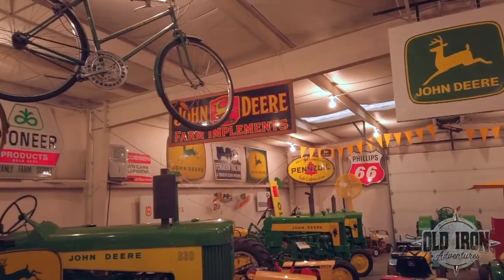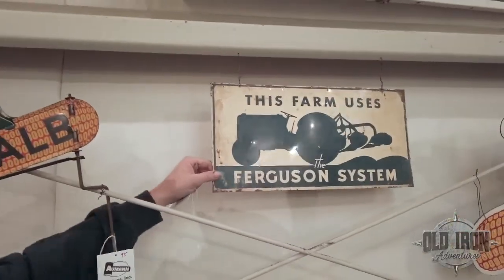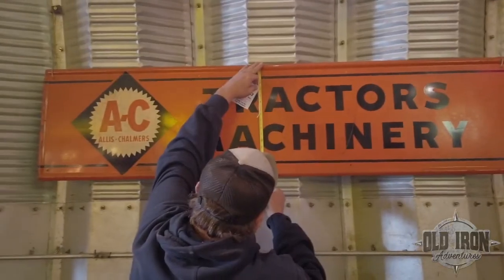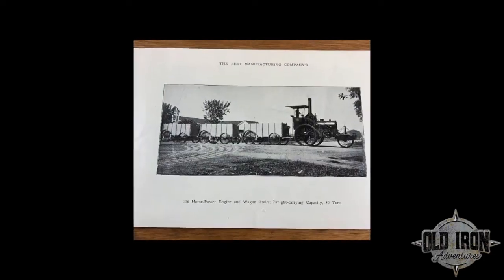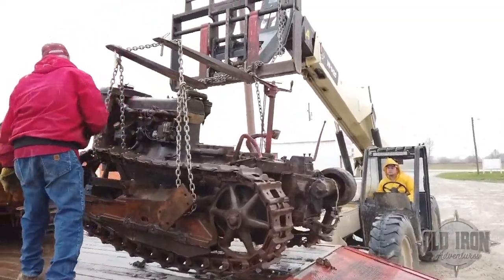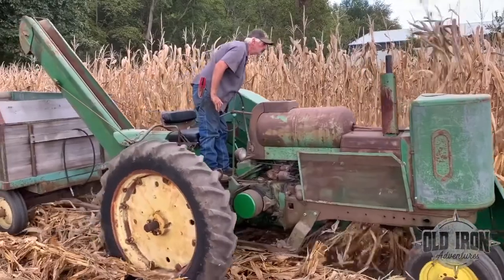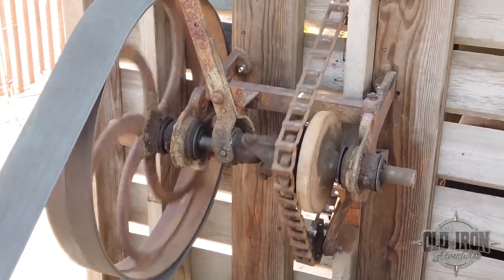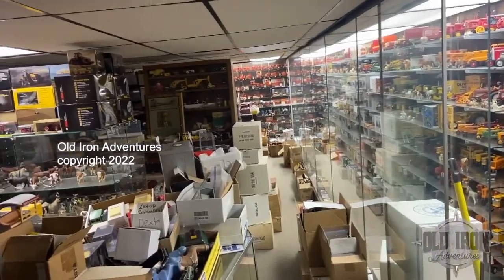Season 1 - Episode 12 - Old Iron Adventures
We travel to North Carolina to check out some vintage signs and pick up some historical pieces at the John Deere Gathering of the Green in Davenport, Iowa,  plus a little rain while unloading crawlers in Nokomis, Illinois.

Old Iron Adventures follows the Aumann Auction team across the United States from coast to coast. It’s a road-trip adventure showing the challenges each auction brings, a behind the scenes look, history lessons and the interesting characters they meet along the way.

On this channel we also talk with vintage power enthusiasts about their collections and the items they collect, plus tour collections across the United Sates.

Old Iron Adventures is a half hour television show that airs Saturday at 11am ET and Tuesday at 6am ET on RFD-TV.